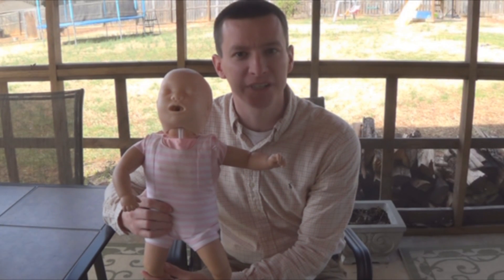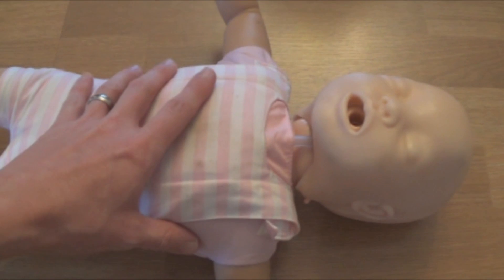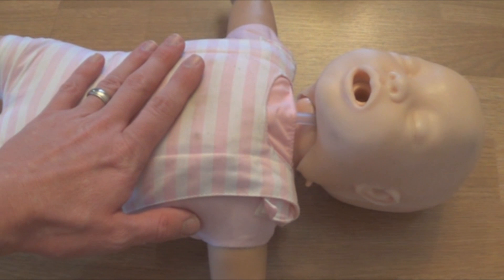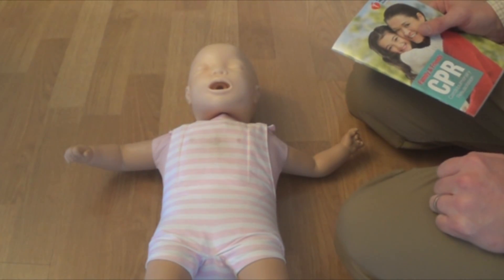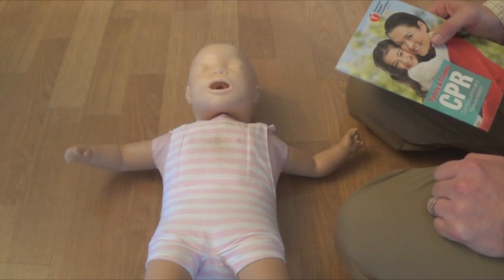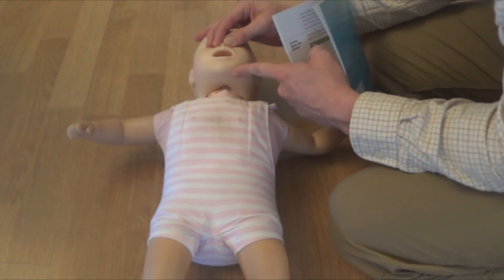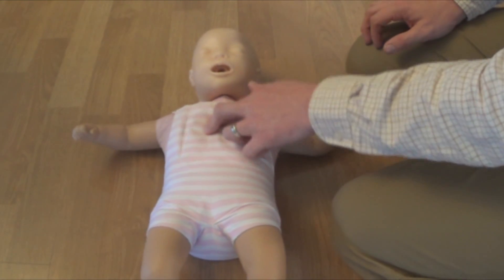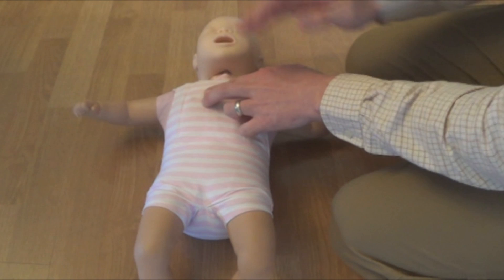Infant CPR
I believe that every parent should know CPR for the child before the baby is discharged from the hospital. Please sign up for a local CPR class.